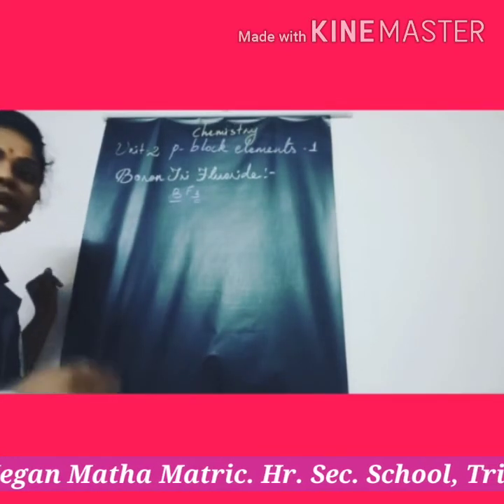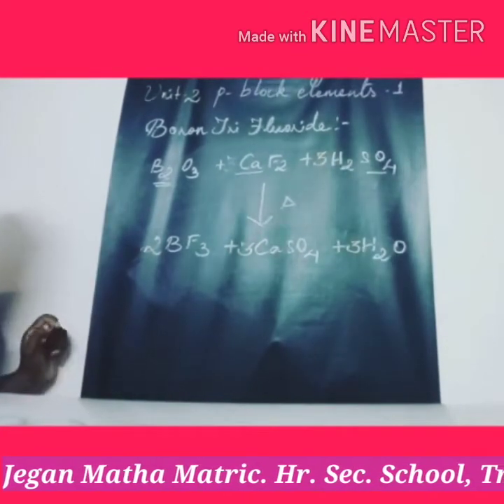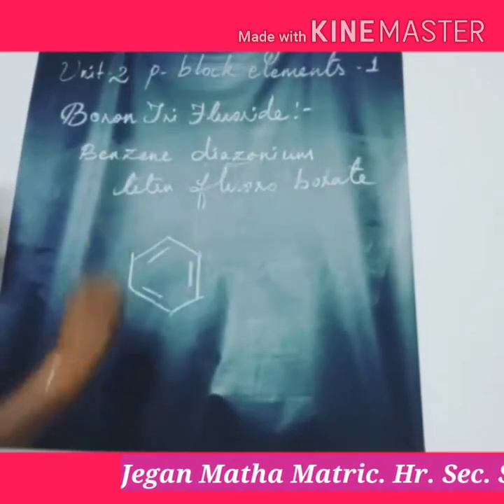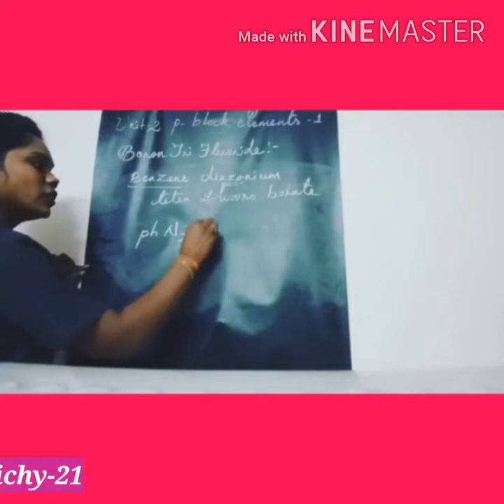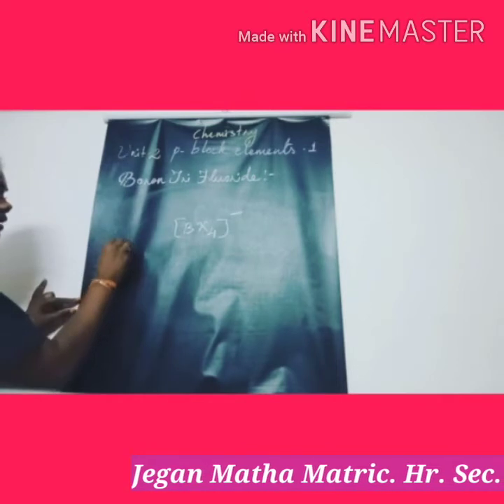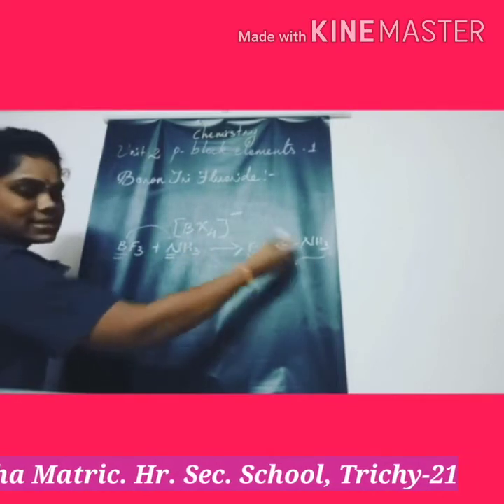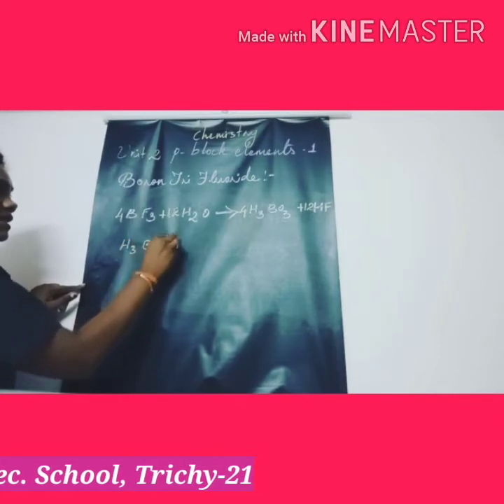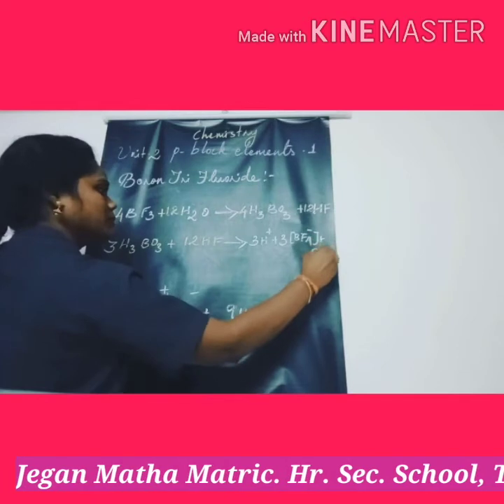STD XII CHEMISTRY(BORON TRI FLUORIDE)